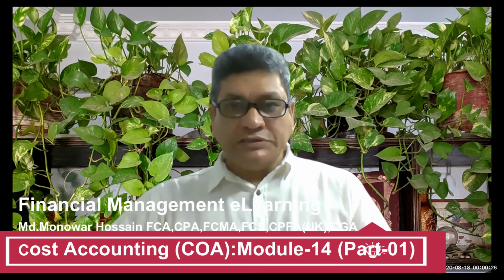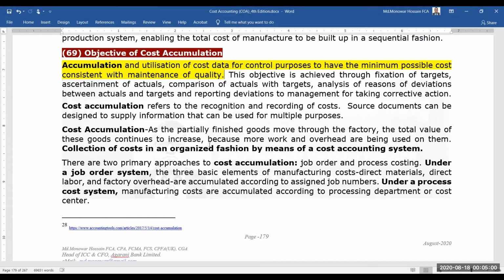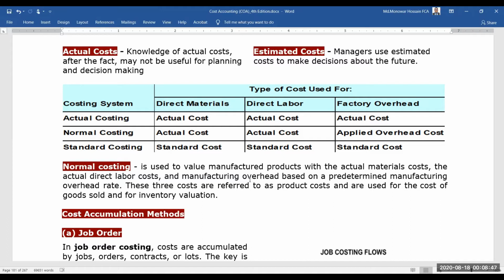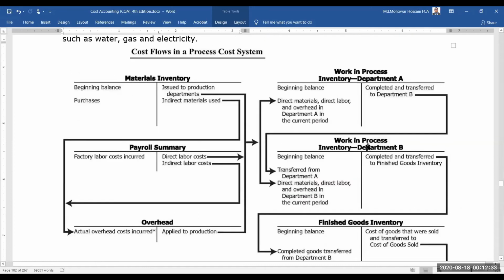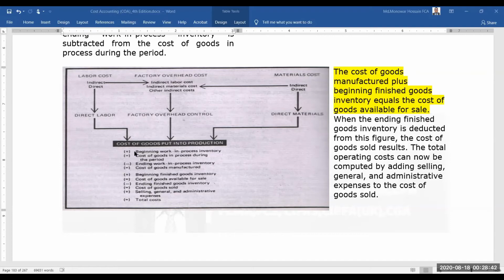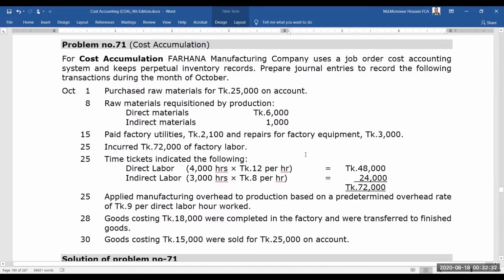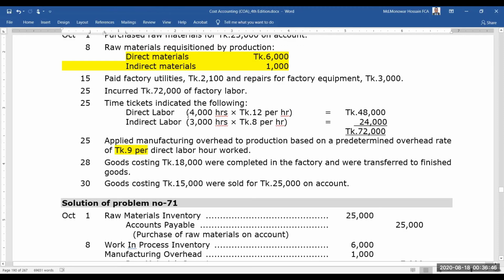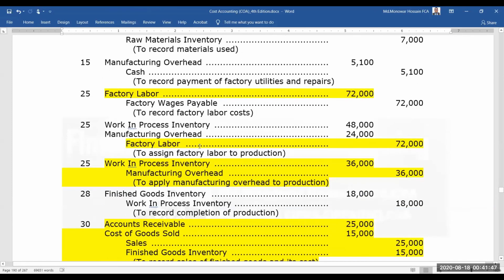Cost Accounting (COA)_Module-14(Part-01): Cost Accumulation System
[By Md. Monowar Hossain FCA, CPA, FCMA, FCS, CPFA, CGA]

Cost Accounting (COA)_Module-14(Part-01):
08. Cost Accumulation System

 (69) Objective of Cost Accumulation;
 (70) Cost Accumulation Periodic vs. Perpetual;
 (71) Cost Accumulation-Actual vs. Standard;
 (72) Periodic and Perpetual Cost Accounting System;
 (73) The Factory Ledger.

Problem no. 71 to 79 with the solution for your practices.